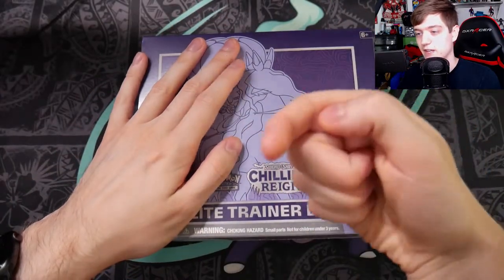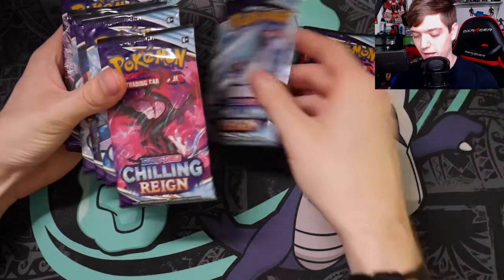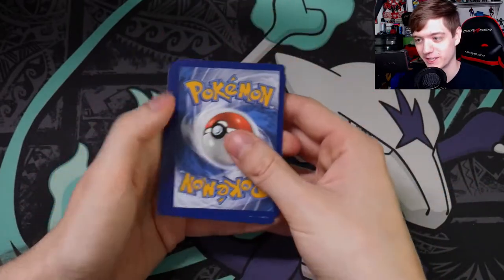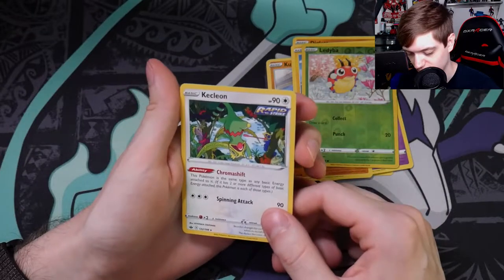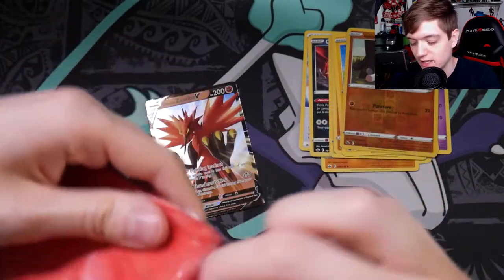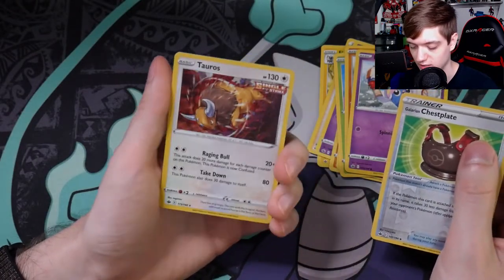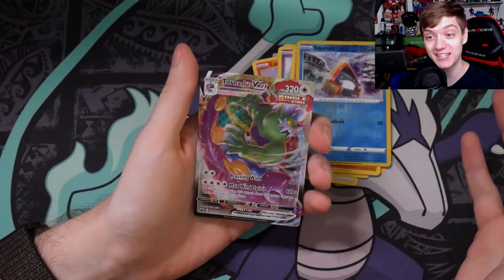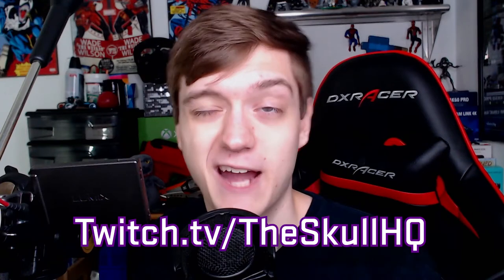GREAT PULLS - MY FIRST CHILLING REIGN CARDS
It's time to open up my first Pokemon Chilling Reign ETB! I actually got three sick pulls this time!

---PC Specs---
-Cooler Master H500 | Computer Case
-MSI MPG X570 Gaming Edge WiFi | Motherboard
-AMD R9 3900X | Desktop Processor
-MSI GeForce RTX 2080 8GB VENTUS  OC | Graphics Card
-Corsair Vengeance 32 GB DDR4 | RAM
-EVGA 650W 80+ Bronze | Power Supply
-WD Blue 500Gb M.2 SSD
-WD Black 6TB 7200rpm Hard Drive

---Other Apparatus---
-Asus VG249Q 144hz | Gaming Monitor
-Asus VE228H 1080p | Monitors
-Razer Naga Trinity | Mouse
-Razer Blackwidow Chroma V2 TE (Yellow) | Keyboard
-Razer Goliathus Chroma - Extended | Mouse Pad
-Astro A40 Custom + MixAmp Pro | Gaming Headset
-5ft XLR Cable
-Elgato Game Capture 4K60 Pro HDR

---Software---
-Streamlabs OBS | Recording Screen
-Adobe Premiere CC | Editing